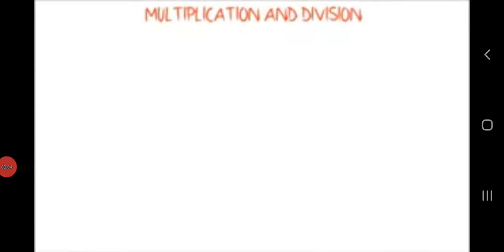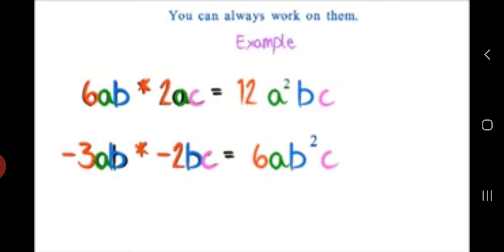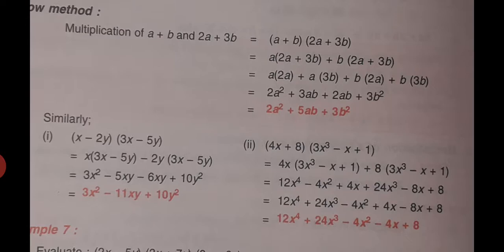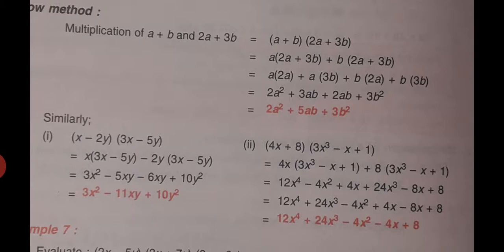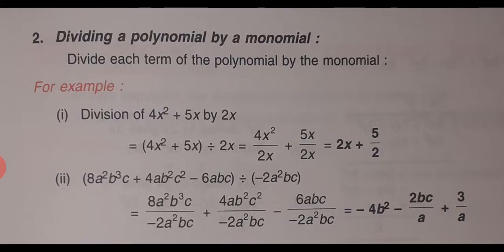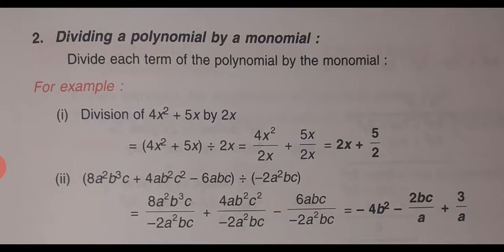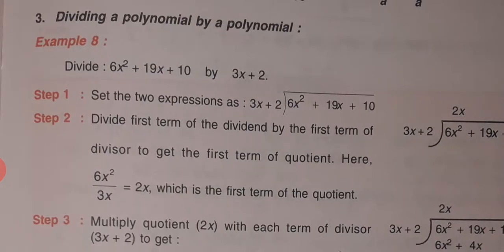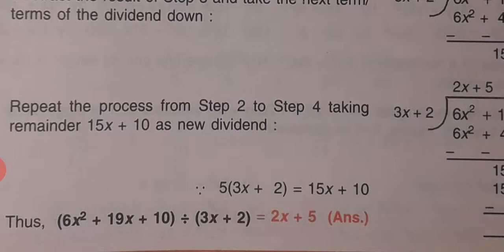MULTIPLICATION & DIVISION IN ALGEBRA | CLASS 7 MATH | ICSE